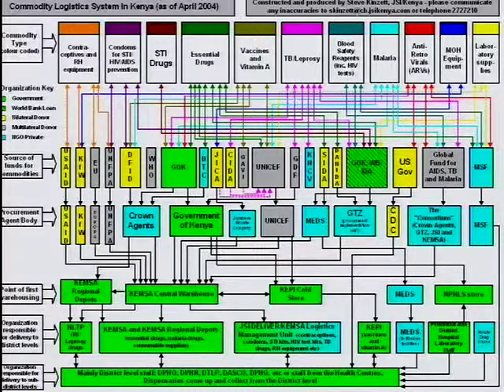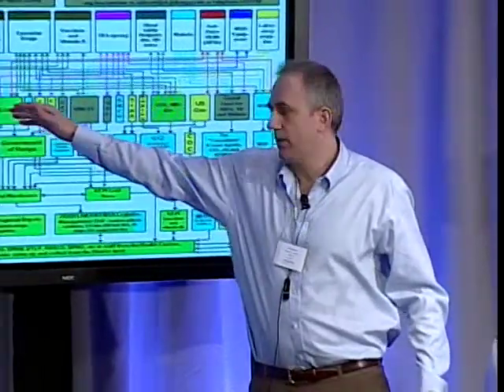Paul Molinaro gives introduction to Supply Chain workshop, Web4Dev 2009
Paul Molinaro, Logistics Officer, Emergency, UNICEF, gives introduction to Supply Chain workshop, Web4Dev 2009